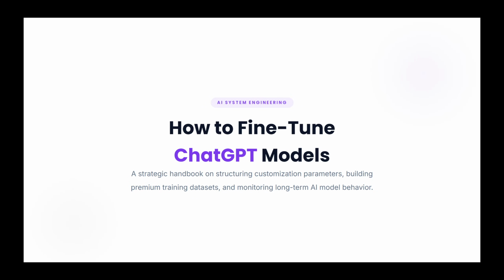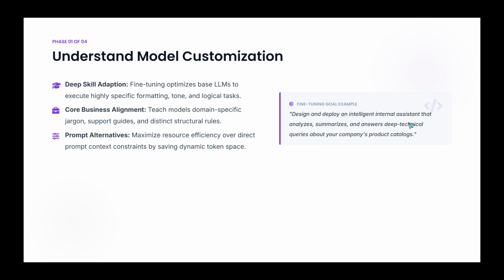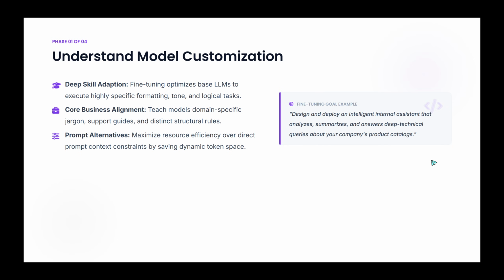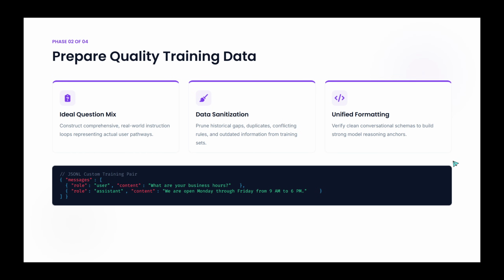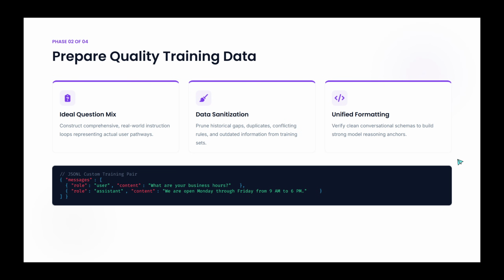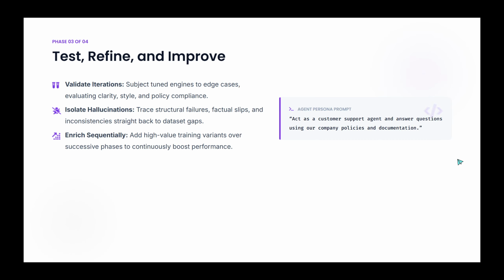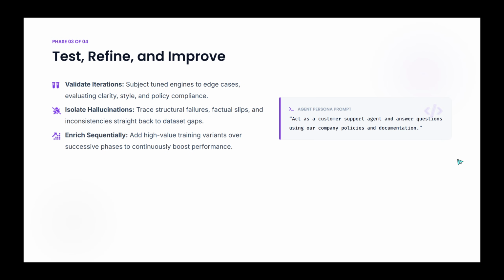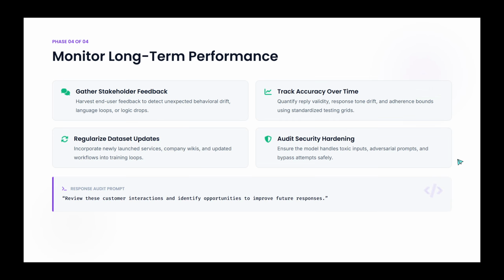How to Fine-Tune ChatGPT (2026 Step-by-Step Guide)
This updated 2026 step-by-step guide explains how fine-tuning works for ChatGPT-style models and how developers can use it to customize AI behavior. Learn the difference between prompting and fine-tuning, how to prepare datasets, format training examples, run fine-tuning jobs via APIs, evaluate model performance, and apply fine-tuned models for business, customer support, and automation use cases.